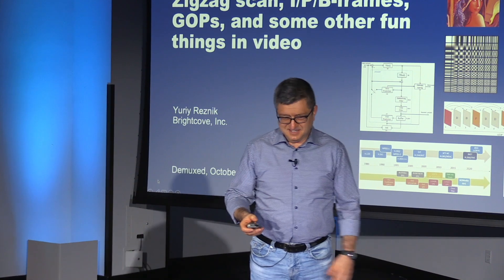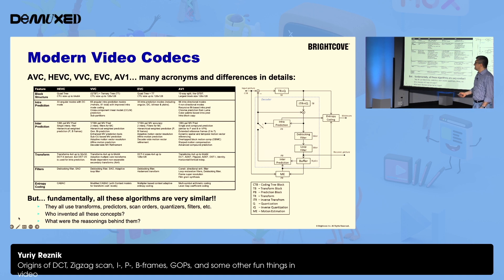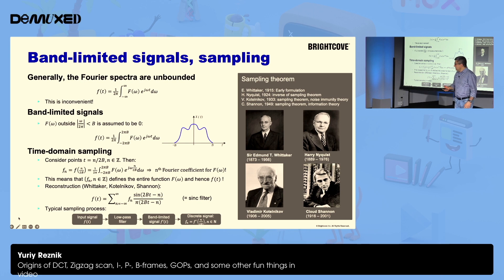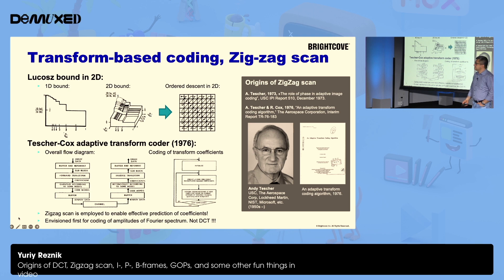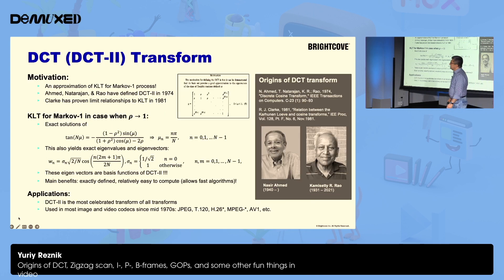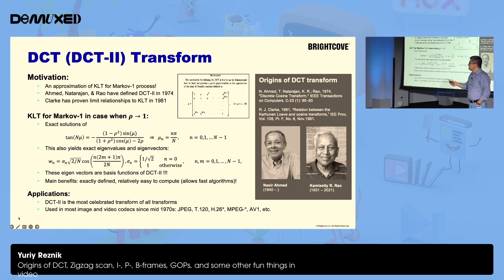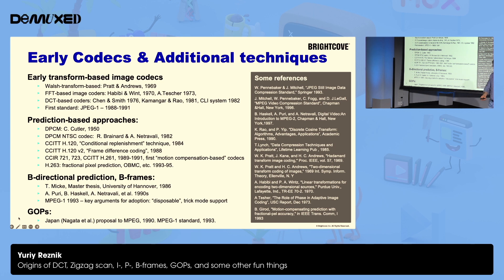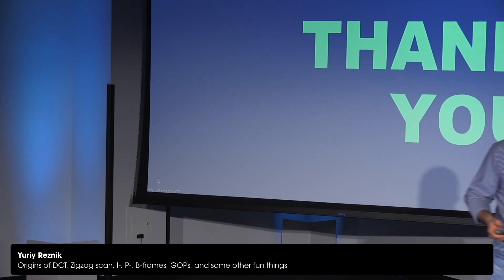Yuriy Reznik - Origins of DCT, Zigzag scan, I, P, B-frames, GOPs, and some other fun things in video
In this talk, I will focus on the history of image and video coding algorithms and trace the origins of many key design decisions that define the architectures of modern video codecs.

Among things I will review will be:
* Origins of DCT (Fourier 1822(!), Ahmed 1972, Ahmed, Natarajan, & Rao 1974)
* Origins of Zigzag scan (G. Cantor, 1873, W. Lukosz 1962, A. Tesher 1973)
* Early transform-based codecs (A. Tescher 1973, Cox & Tescher 1976, Chen & Smith 1976, Kamangar & Rao, 1981, CLI TI system 1982, JPEG - 1991)
* Origins of predictive coding and P frames:
   - DPCM (C. Cutler, 1950, DPCM NTSC codec – R. Brainard & A. Netravali, 1982)
   - “Conditional replenishment” (CCITT H.120, 1984)
   - “Frame difference coding” (CCITT H.120 v2, 1988)
   - first “motion compensation-based” codecs (CCIR 721, 723, CCITT H.261, 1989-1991)
* Origins of B frames (T. Micke 1986, A. Puri, B. Haskell, et al. 1990s, MPEG-1 1993)
* Origins of the GOP concept (Nagata et al., 1990, MPEG-1 1993)

And while this material is usually highly technical and mathematical -- I’ll try to present it all in a fun and simple fashion, accessible to a broad audience.